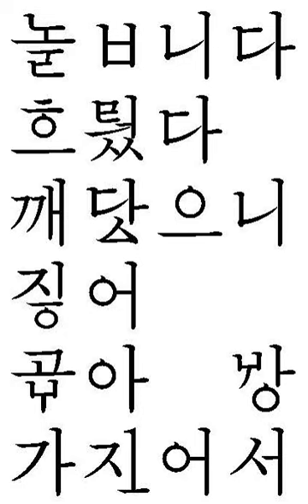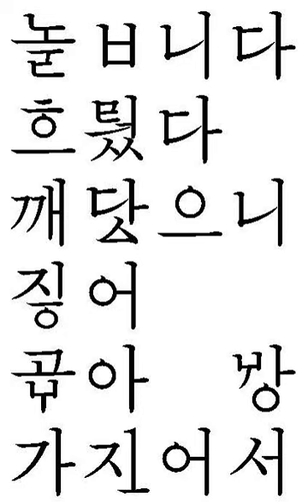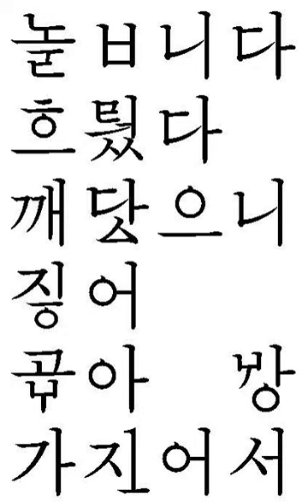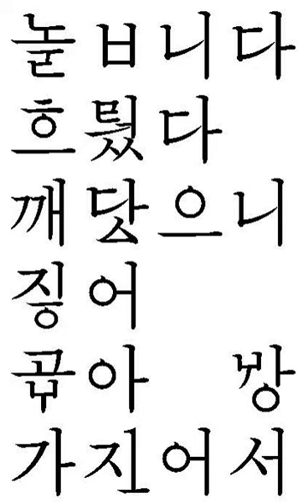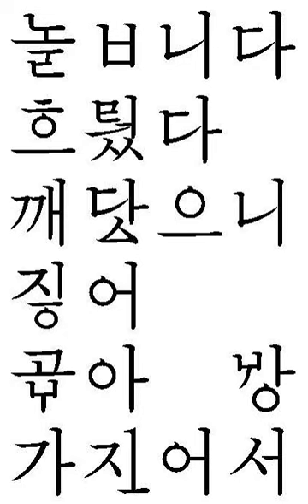Hangul | Wikipedia audio article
This is an audio version of the Wikipedia Article:
Hangul

00:01:30 1 Names
00:01:38 1.1 Official names
00:02:57 1.2 Other names
00:03:44 2 History
00:03:52 2.1 Creation
00:05:37 2.2 Opposition
00:06:28 2.3 Revival
00:07:52 2.4 Reforms and prohibition under Japanese rule
00:10:01 2.5 Further reforms
00:11:12 2.6 Contemporary use
00:12:14 3 Letters
00:12:36 3.1 Consonants
00:13:19 3.2 Vowels
00:13:41 4 Alphabetic order
00:14:12 4.1 Historical orders
00:15:09 4.2 North Korean order
00:16:13 4.3 South Korean order
00:17:13 5 Letter names
00:17:45 5.1 In North Korea
00:18:54 5.2 In South Korea
00:19:39 6 Stroke order
00:20:09 7 Letter design
00:20:33 7.1 Consonant design
00:24:01 7.2 Vowel design
00:26:49 7.2.1 Simple vowels
00:27:23 7.2.2 Compound vowels
00:27:51 7.2.3 Iotized vowels
00:29:15 7.2.4 Traditional account
00:29:19 7.2.5 Ledyard's theory of consonant design
00:32:23 8 Obsolete letters
00:35:19 8.1 Most common
00:40:26 9 Restored letters
00:42:21 10 Unicode
00:44:20 11 Morpho-syllabic blocks
00:45:15 11.1 Letter placement within a block
00:46:56 11.2 Block shape
00:48:27 11.3 Linear Korean
00:49:53 12 Orthography
00:51:21 12.1 Mixed scripts
00:52:24 13 Readability
00:54:25 14 Style
00:55:26 15 See also
00:56:34 16 Notes
00:58:24 17 Citations
00:59:05 18 References

- Socrates

SUMMARY
The Korean alphabet, known as Hangul ( HAHN-gool; from Korean  한글 Korean pronunciation: [ha(ː)n.ɡɯl]) has been used to write the Korean language since its creation in the 15th century by Sejong the Great. It may also be written Hangeul following the standard Romanization.
It is the official writing system of North Korea and South Korea. It is a co-official writing system in the Yanbian Korean Autonomous Prefecture and Changbai Korean Autonomous County in Jilin Province, China. It is sometimes used to write the Cia-Cia language spoken near the town of Bau-Bau, Indonesia.
The alphabet consists of 14 consonants and 10 vowels. Its letters are grouped into syllabic blocks, vertically and horizontally. For example, the Korean word for "honeybee" (kkulbeol) is written 꿀벌, not ㄲㅜㄹㅂㅓㄹ. As it combines the features of alphabetic and syllabic writing systems, it has been described as an "alphabetic syllabary" by some linguists. As in traditional Chinese writing, Korean texts were traditionally written top to bottom, right to left, and are occasionally still written this way for stylistic purposes. Today, it is typically written from left to right with spaces between words and western-style punctuation.Some linguists consider it among the most phonologically faithful writing systems in use today. One interesting feature of Hangul is that the shapes of its consonants seemingly mimic the shapes of the speaker's mouth when pronouncing each consonant.